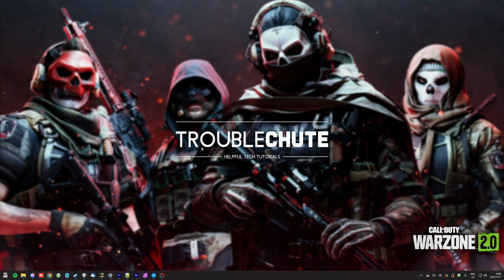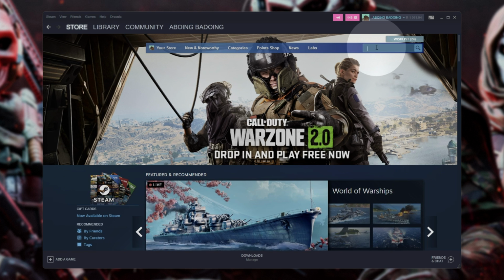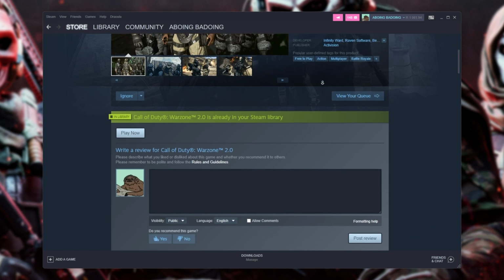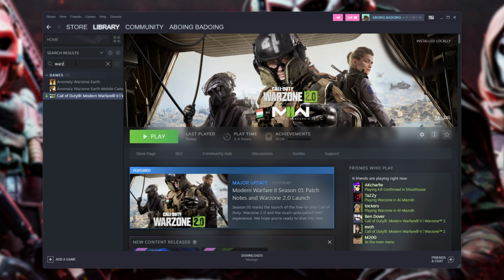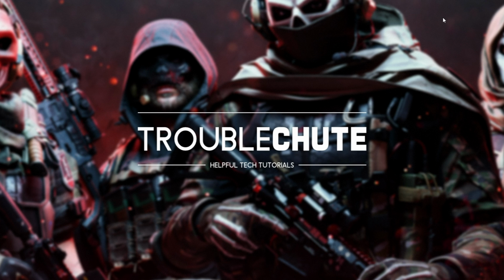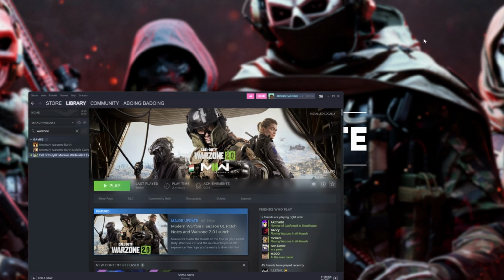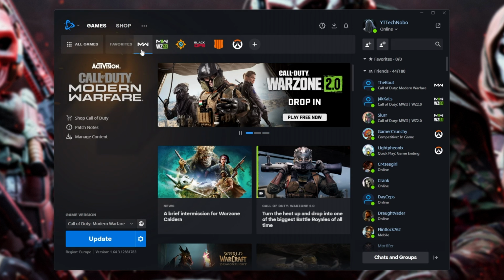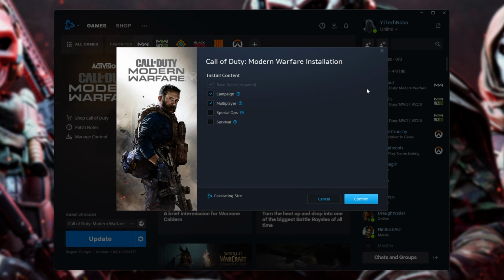Warzone 2/DMZ | Free Download Guide | Official Guide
Warzone 2.0/DMZ is now free on Steam AND BattleNet. You can hop into the game right now after a surprisingly small download! You can download it via Steam or BattleNet, and this guide shows you how (for both platforms) AND how to add it to existing MW2 installs for owners of that game.

Timestamps:
0:00 - Explanation
0:17 - Download Warzone 2.0/DMZ on Battle.Net
1:05 - Download Warzone 2.0/DMZ on Steam
1:50 - Add Warzone 2.0/DMZ on a MW2 Install (Steam)
2:15 - Add Warzone 2.0/DMZ on a MW2 Install (BattleNet)